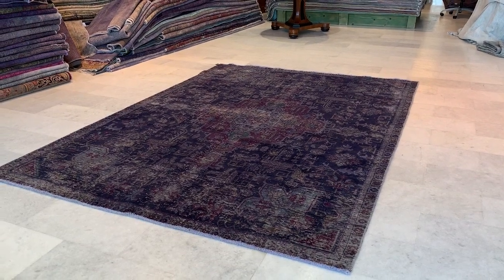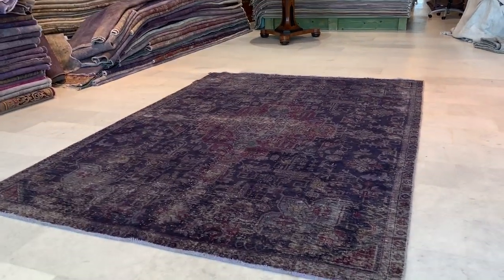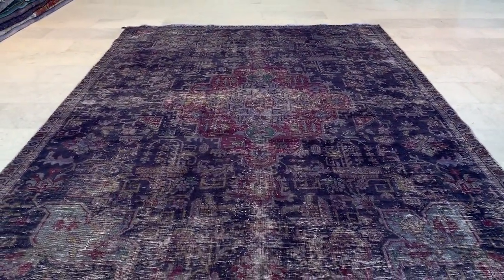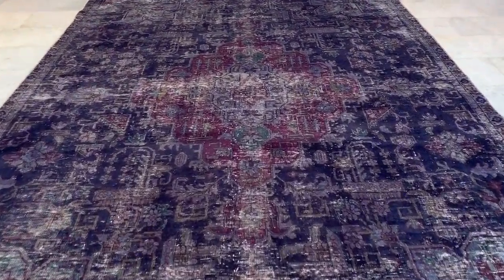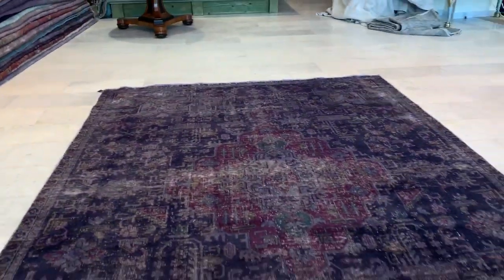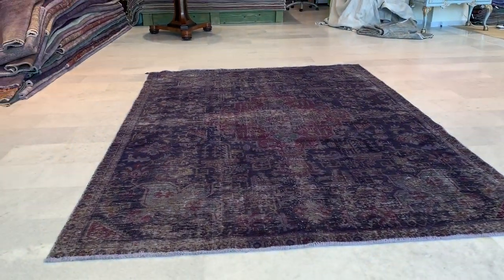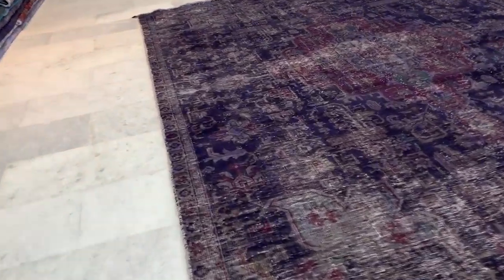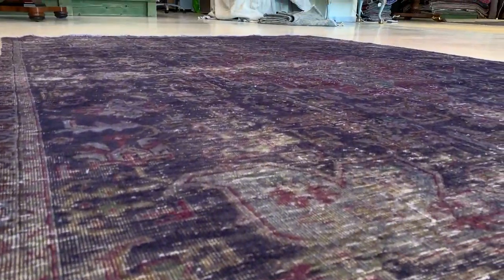vintage teppiche 19863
English Version

Stonewash 310 x 220